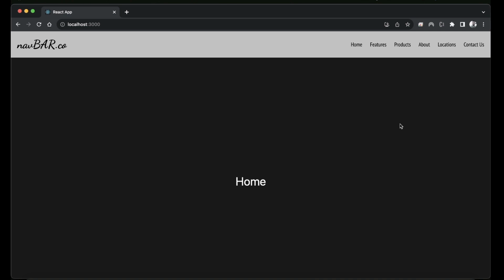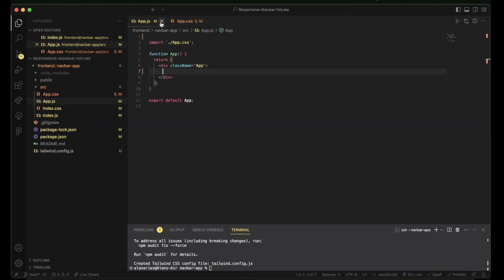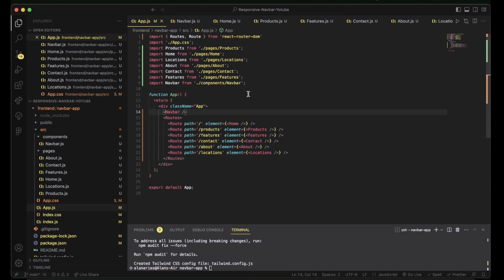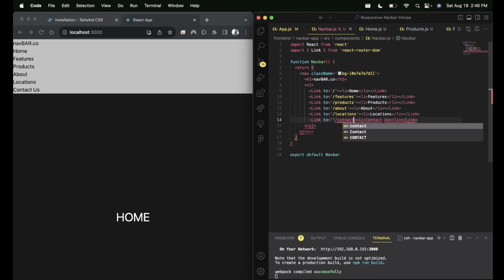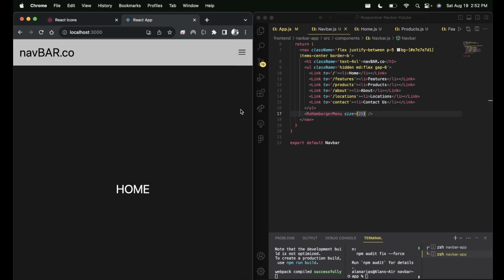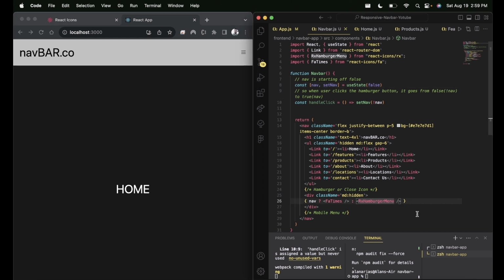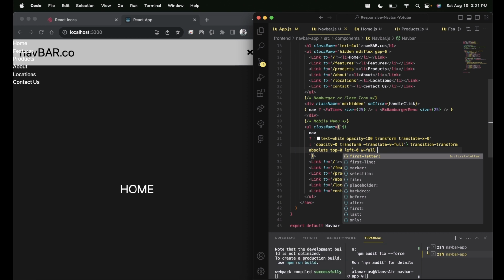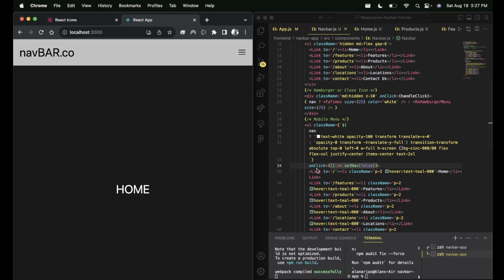Crafting a Responsive Navigation Bar with Tailwind, React, and BrowserRouter | Tutorial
Welcome to this coding tutorial that's all about creating a sleek and dynamic responsive navigation bar using Tailwind CSS, React, and the power of BrowserRouter. If you're ready to take your web development skills up a notch, you're in the right place!

🎉 In this hands-on video, I'll guide you through every step of the process. First, we'll set up a React project, creating a strong foundation for our navigation bar. By leveraging React's component-based approach, we'll seamlessly integrate various navigation elements.

💎 The magic of Tailwind CSS awaits! I'll demonstrate how to harness the utility classes of this framework to design and style our navigation bar. With Tailwind, crafting a visually appealing and responsive interface becomes a breeze.

📱 With mobile users on the rise, a responsive design is a must. I'll walk you through the process of making our navigation bar adapt beautifully to different screen sizes, ensuring a seamless experience for everyone, whether they're on a desktop or a smartphone.

🌐  To enable smooth navigation without the hassle of full page reloads, we'll integrate BrowserRouter from React Router. This dynamic routing system will allow us to update content and URLs in real-time, enhancing user interaction.

By the end of this tutorial, you'll have learned how to:

✅ Initialize a React project for efficient development.
✅ Craft an eye-catching and responsive navigation bar using Tailwind CSS.
✅ Implement responsive techniques to accommodate various devices and screen sizes.
✅ Integrate the power of BrowserRouter for smooth and dynamic navigation.